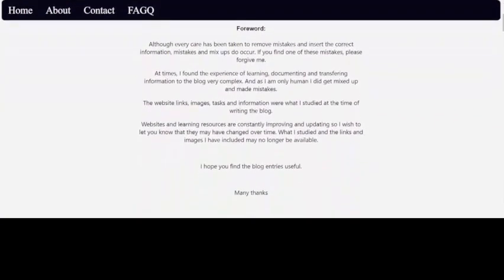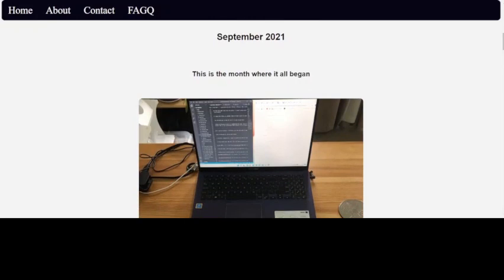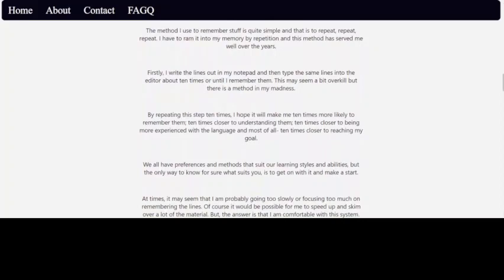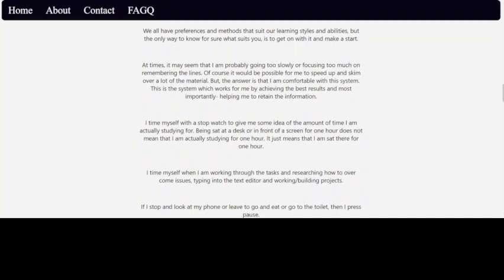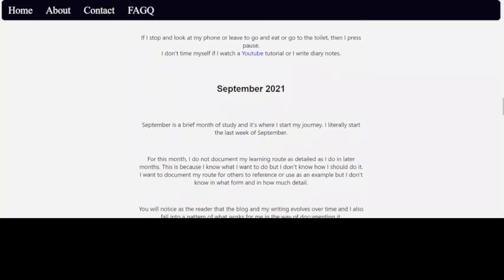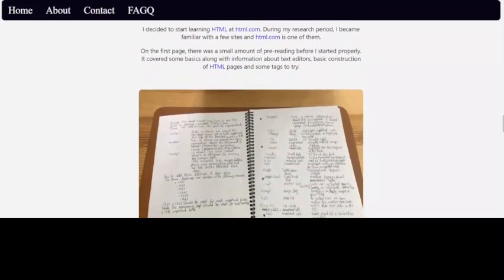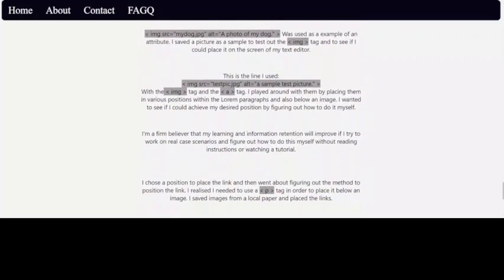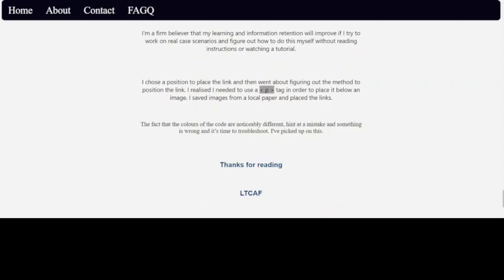LTCAF September 2021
I had an idea what I wanted to do but no idea how to do it.

Before reaching this point, I spent months researching the subject of learning HTML and CSS and now I’m ready to begin the learning ...